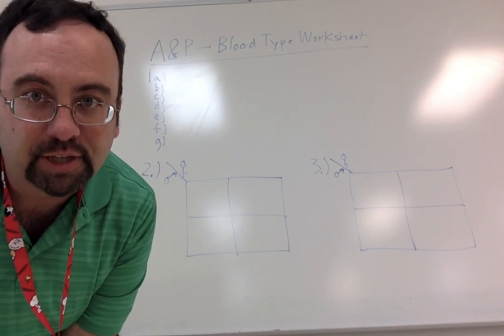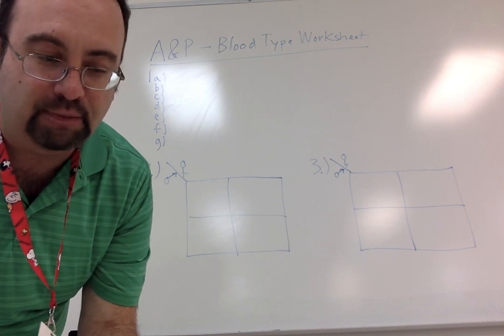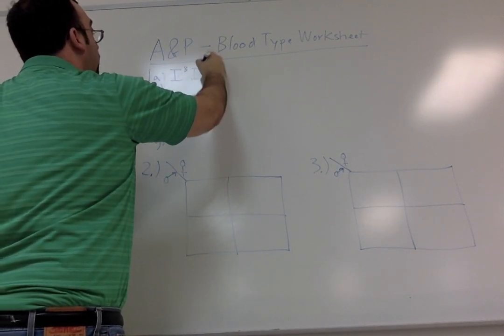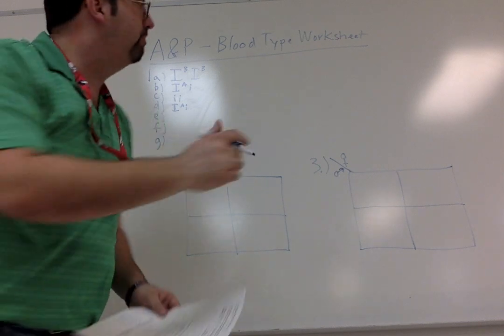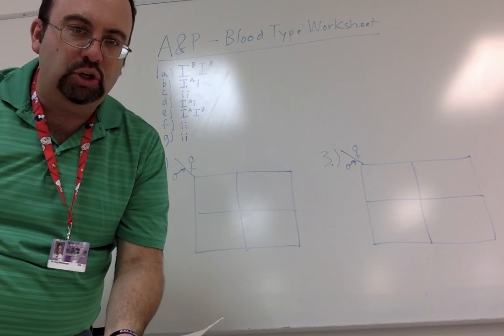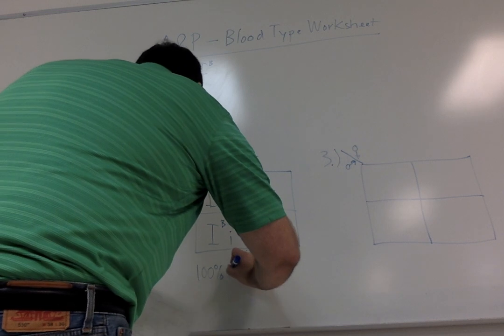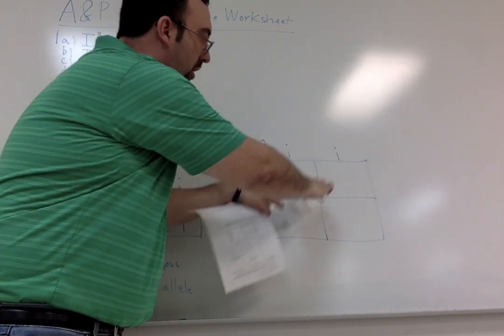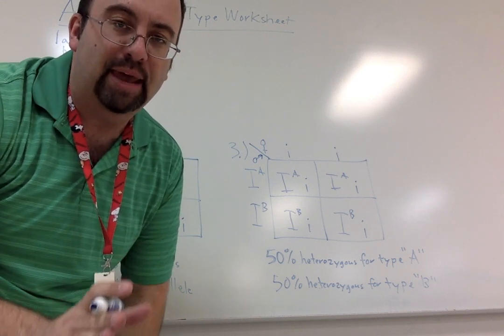A&P Blood Type Worksheet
Use Punnet squares to determine blood types of offspring.